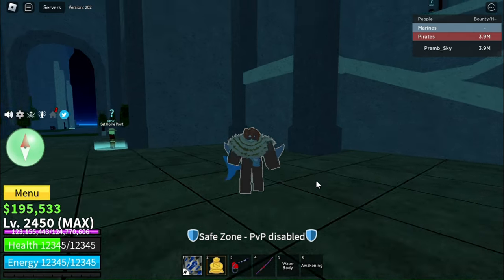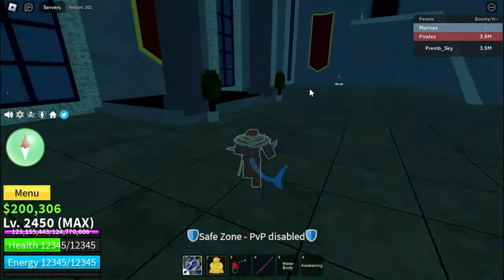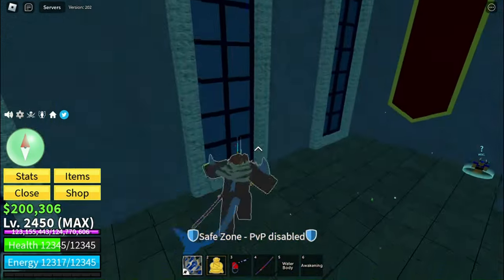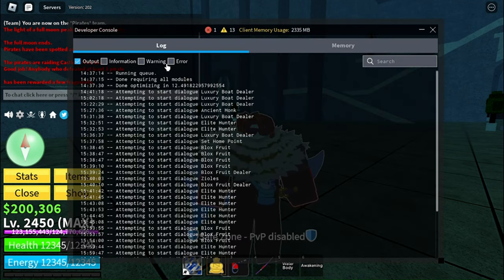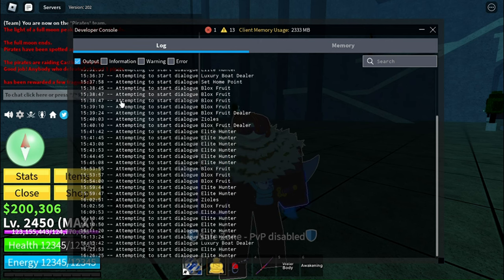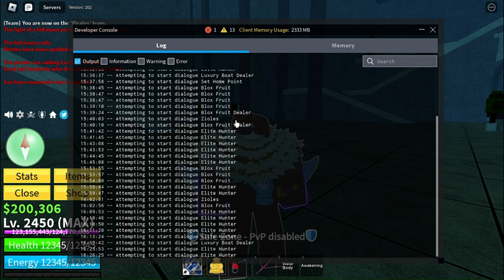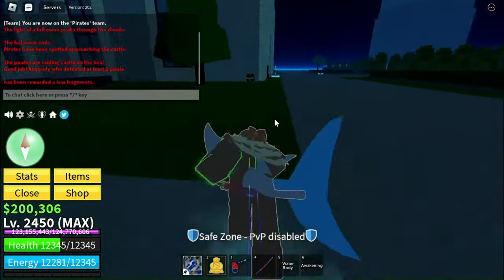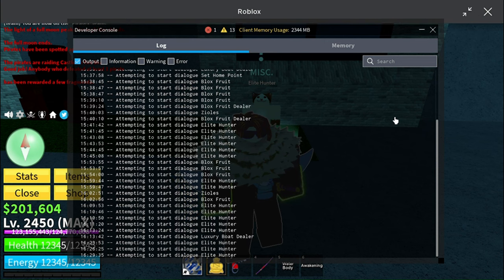How To Check Server Time In Blox Fruits Easy Guide